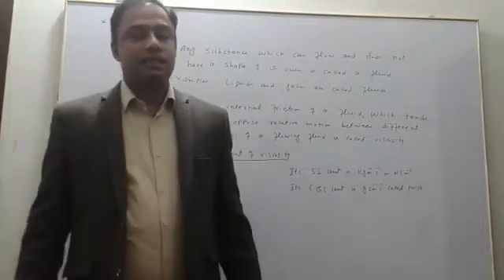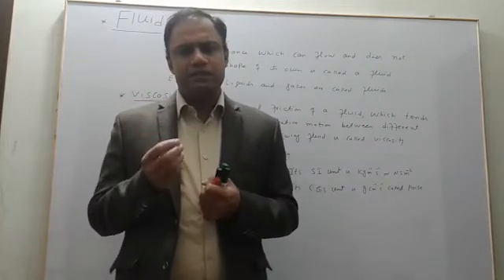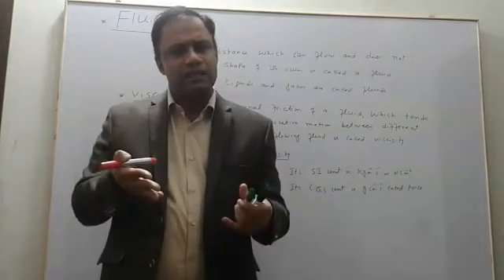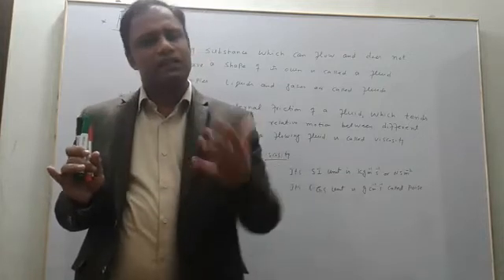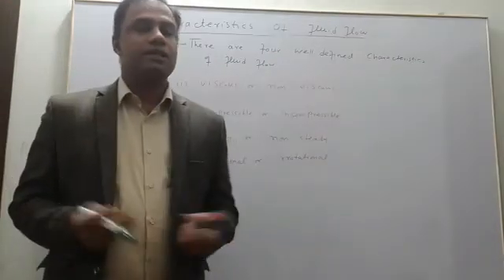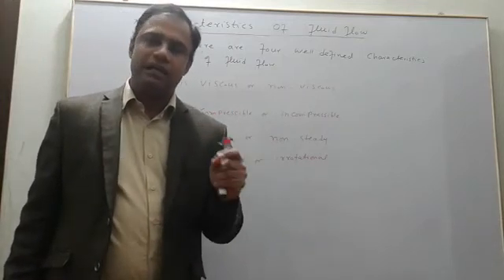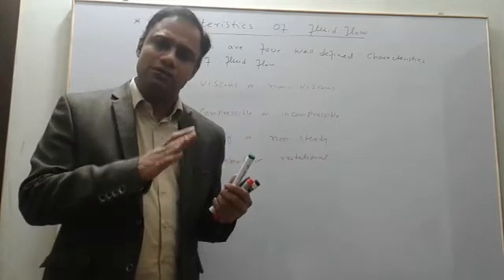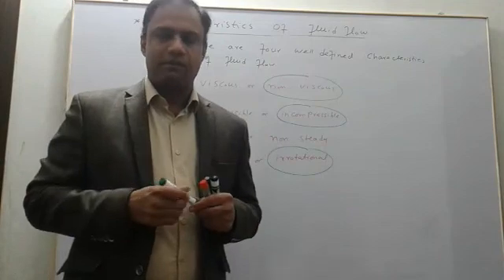Introduction to fluids in hindi and urdu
Hi! Today, I am going to share an educational video about Itroduction to Fluids in Hindi. Watch this video completely to get an intuitive and easy way to learn Equation of Continuity for Fsc and Bs classes exclusively on my channel. Keep watching this channel for the more informative video.